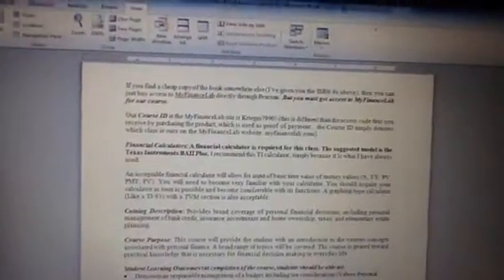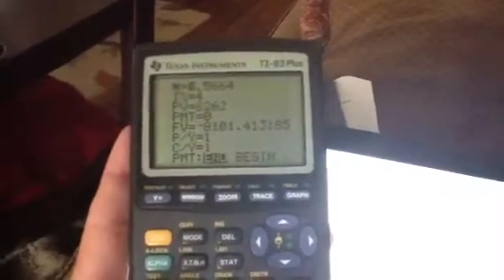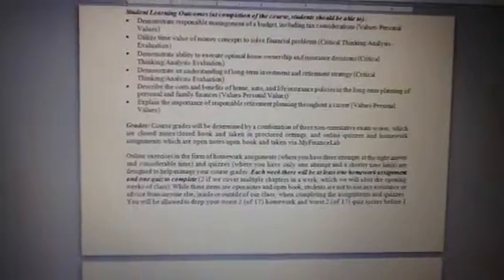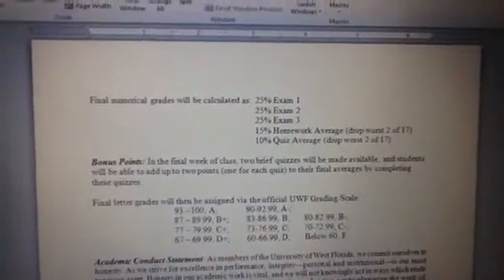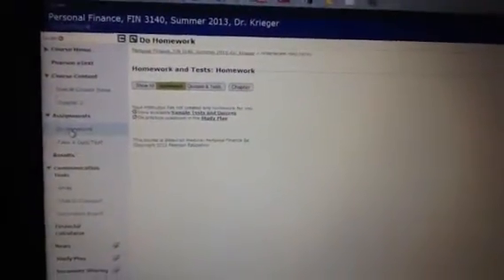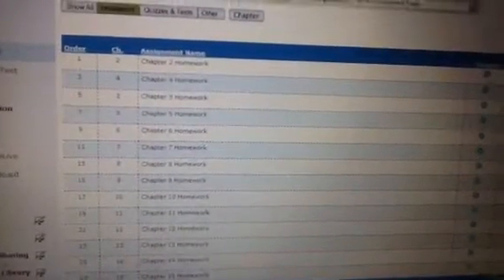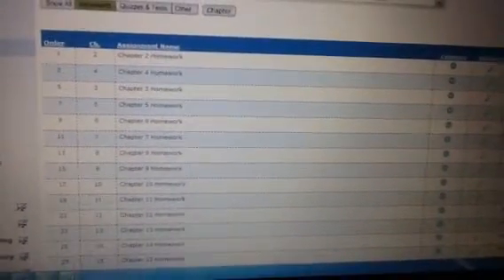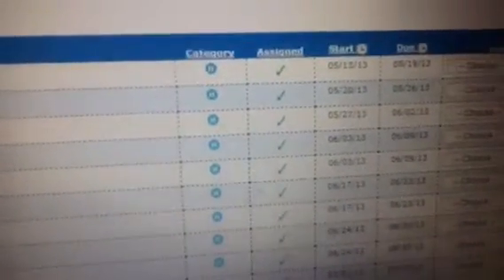Syllabus, part 3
Krieger, FIN 3140